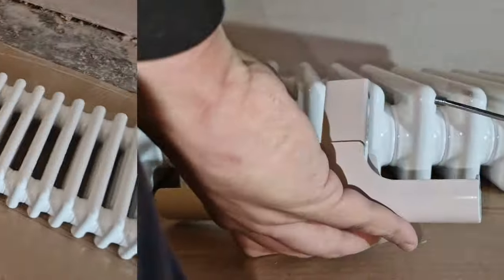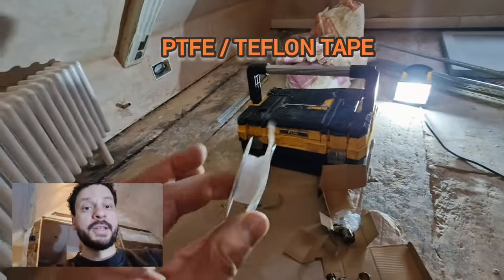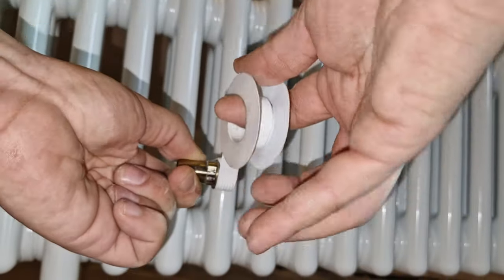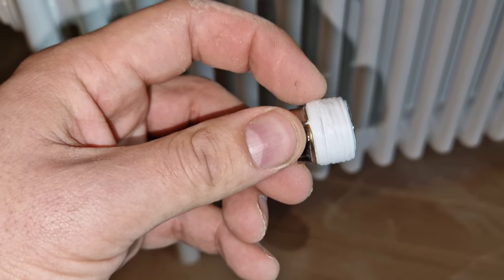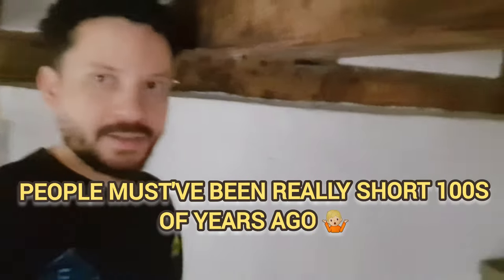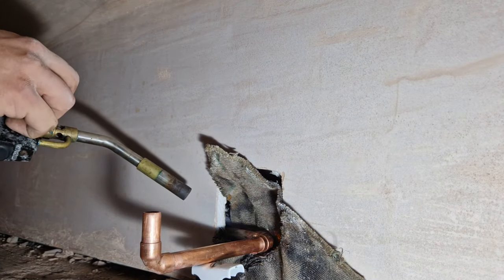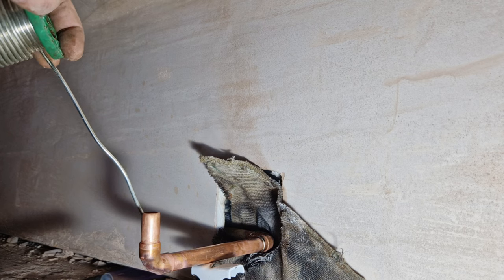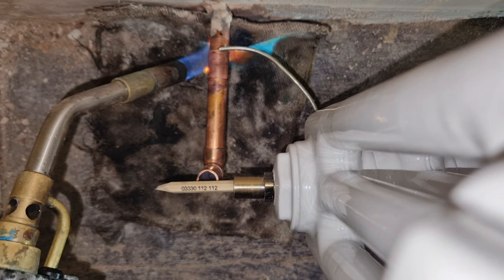Full Radiator Installation - Floorstanding, listed building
Full installation of floorstanding radiators with brass TRV & valves in this 100+ old historically protected house. Pipework plumbing soldering

Instagram.com/mendyourhome
Facebook.com/mendyourhome
mendyourhome.co.uk